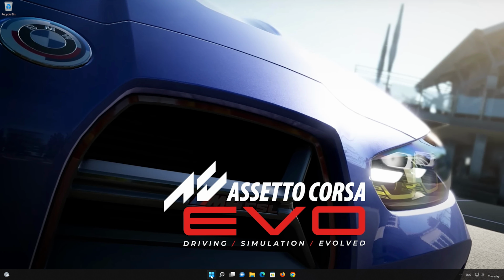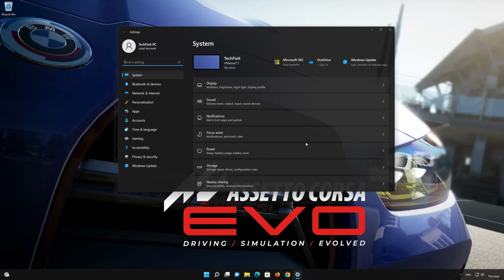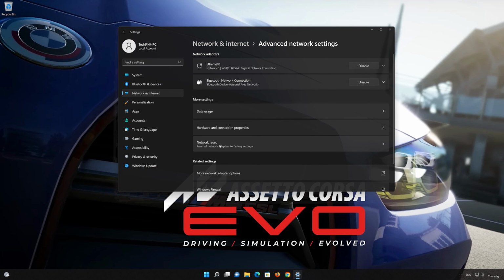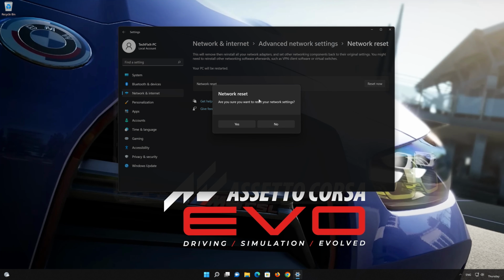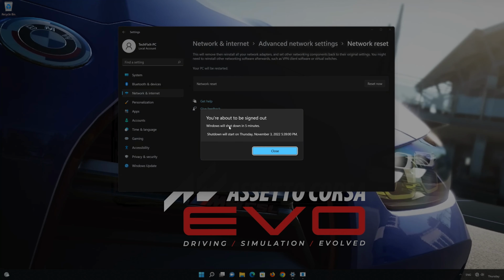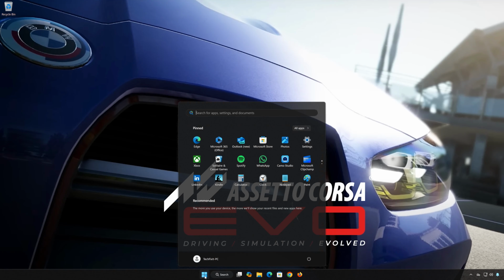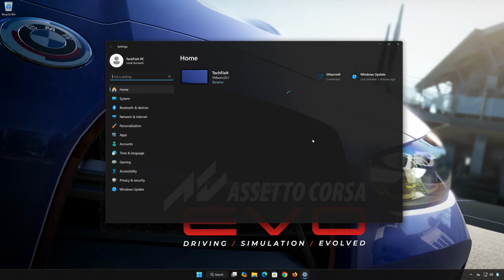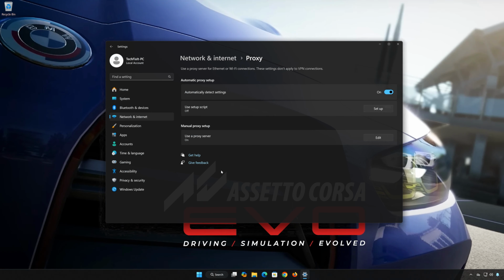Assetto Corsa EVO High Ping, Multiplayer Lag Connectivity Problems FIX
In this tutorial you will learn how to fix Lag, High Ping and connectivity issues in Assetto Corsa EVO on Windows 11 and Windows 10. First make sure that you are connected to the correct server to your region. Click on the server icon. In this list select the server with the lowest latency number . If this still didn't resolve your problem then try the following solutions.

Lag and connectivity issues in Assetto Corsa EVO can be caused by a variety of factors. Here are some common causes:

Internet connection: A poor or unstable internet connection is one of the most common causes of lag in online games, including Assetto Corsa EVO. Slow upload or download speeds, high ping (network latency), or packet loss can lead to delays and interruptions in gameplay.

Server issues: The game's servers may experience high traffic or technical problems, which can result in lag and connectivity issues for players, this doesn't apply to xbox, ps5 or ps4. Server-side maintenance or updates can also temporarily impact gameplay performance.

Hardware limitations: Insufficient hardware specifications on your computer, such as an outdated graphics card, inadequate RAM, or a slow processor, can lead to lag in Assetto Corsa EVO. Make sure your system meets the minimum requirements recommended by the game developer.

Background processes: Other applications or processes running in the background of your computer can consume system resources, impacting the performance of Assetto Corsa EVO. Close unnecessary programs to free up resources for the game.

Network congestion: If you share your internet connection with other devices or users who are actively using bandwidth-intensive applications, it can result in network congestion and cause lag in Assetto Corsa EVO. Try to minimize bandwidth usage by other devices while playing.

Firewall or antivirus settings: Overly strict firewall or antivirus settings can sometimes interfere with the game's network connection. Make sure Assetto Corsa EVO is allowed through your firewall and that your antivirus software is not blocking the game.

Geographic location: If you are located far away from the game's servers, you may experience higher latency due to the longer distance that data packets have to travel. This can result in lag and delayed responsiveness

CHAPTERS
00:00 Intro
00:09 Solution 1
01:19 Solution 2
02:24 Solution 3
03:48 Solution 4
04:09 Outro